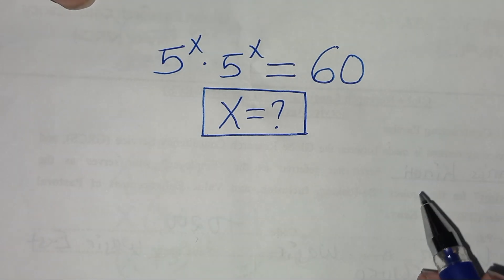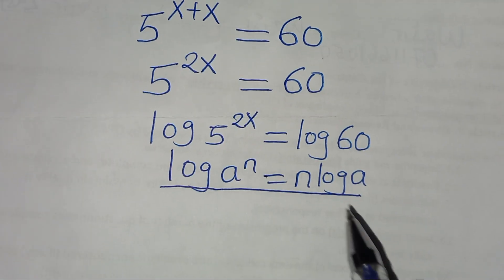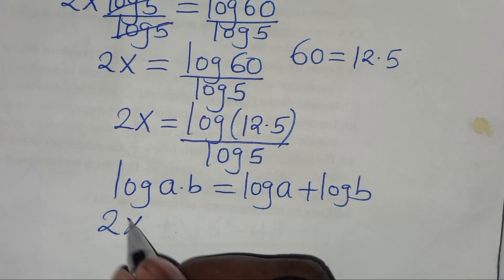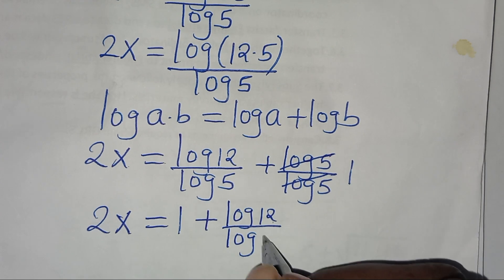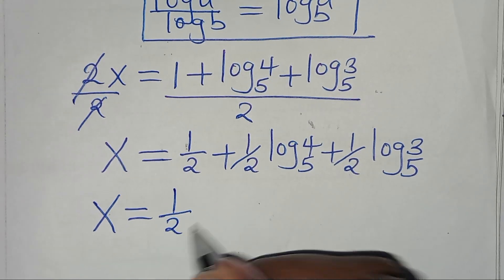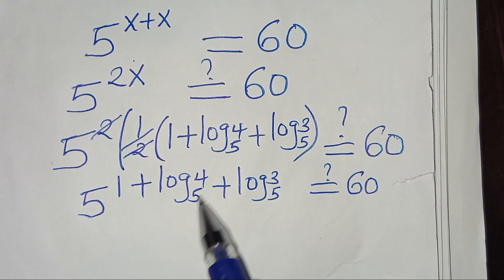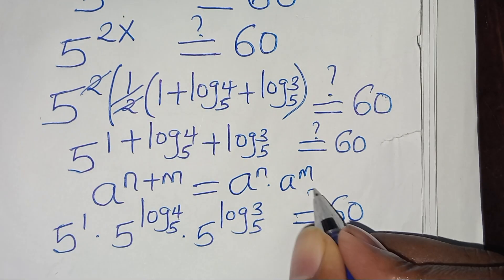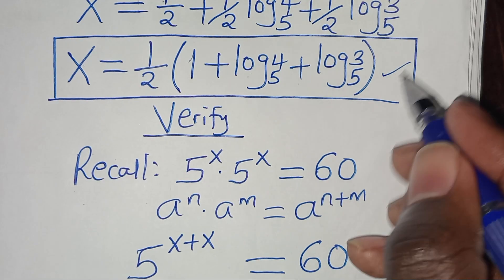Germany | Can you solve this?| Math Olympiad